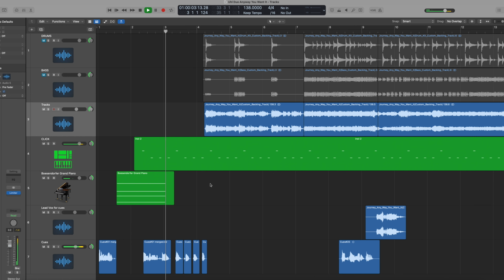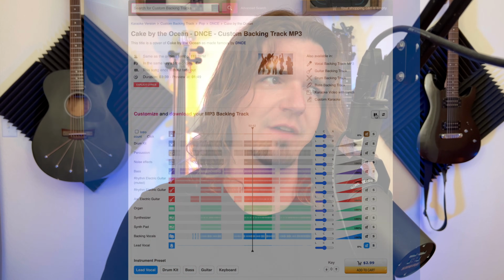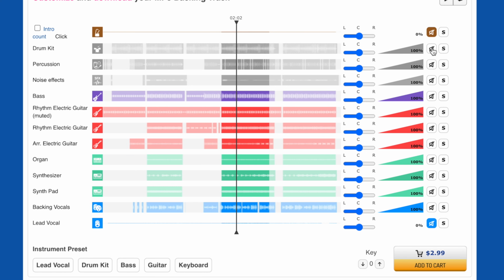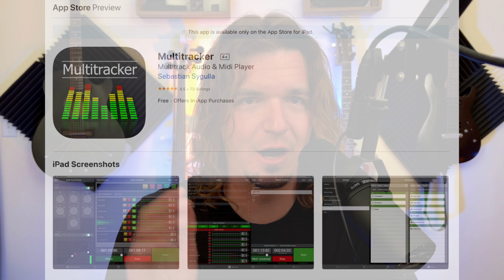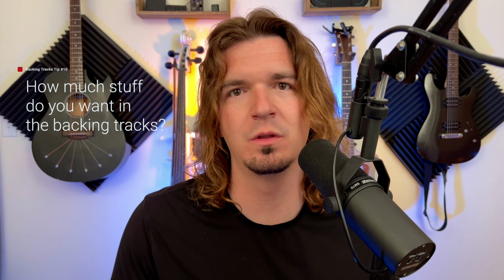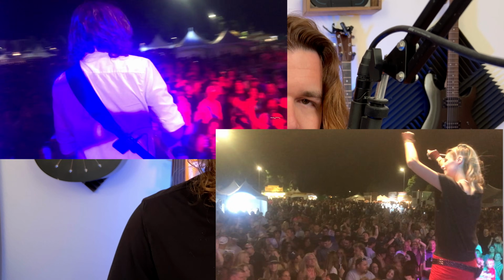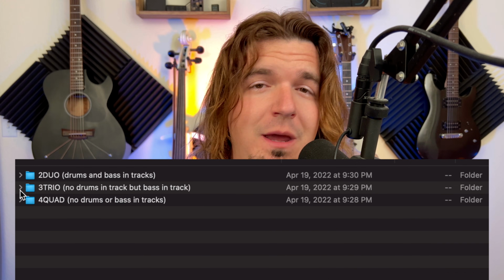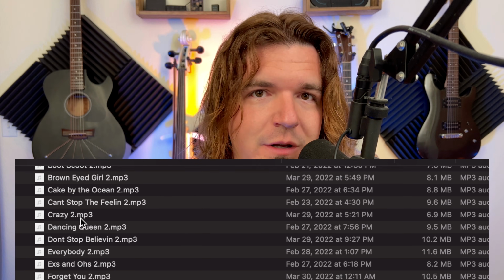10 TIPS/TRICKS If You Use BACKING TRACKS Live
In this video, I share 10 different tips and tricks if you use backing tracks for live shows. I've been using backing tracks for years, and all of these I use myself when I use backing tracks. Some of them might be obvious, and some of them are a little more unique. But if you use backing tracks live, I guarantee at least some of these will help you out!

🔥🔥🔥 DEALS & DISCOUNTS 🔥🔥🔥
💥 Best Deals on Sweetwater:

0:00 - Intro
1:26 - Backup Device
2:08 - Click/Metronome
3:06 - Cues with Click
5:44 - InEar Monitors
7:27 - Make The Show Run Smooth
8:24 - Karaoke Version
9:01 - Apps
10:07 - Drummer Click "Safety Knob"
13:43 - Use MIDI
15:18 - How Much Stuff in Backing Tracks?
17:35 - Outro

◆ BEHRINGER 5 CHANNEL MINI MIXER ◆

◆ MACKIE MINI 5 CHANNEL MIXER ◆

◆ 3.5mm to (2) TS Cable (Splitter) ◆

"◆ RADIAL - 2 CHANNEL DIRECT BOX ◆

◆ PHENYX PRO PTM-10 WIRELESS IEM SYSTEM ◆

◆ PHENYX PRO - PTM 11 WIRELESS IEM SYSTEM ◆

◆ XVIVE - U4 ◆
    Portable In-Ear Monitor System

◆ GTRS Intelligent Guitar
◆ PRS Guitar
◆ Variax Guitar
◆ Midi Guitar Pickup
◆ Taylor Acoustic Guitar
◆ HX Stomp
◆ Backup Wireless
◆ IEM System
◆ iPAD Mic Stand Clip

💥 MY IEM RACK EQUIPMENT💥
◆ X32 Rack Mixer
◆ Sennheiser EW300 IEM System
◆ Furman Power Conditioner
◆ 6U RACK CASE
◆ ELITE CORE Stage Snake 12in 4 out
◆ HOSA - (8)XLR Loom/Snake
◆ ART 3 xlr Patch Bay
◆ LYX PRO - XLR Cables